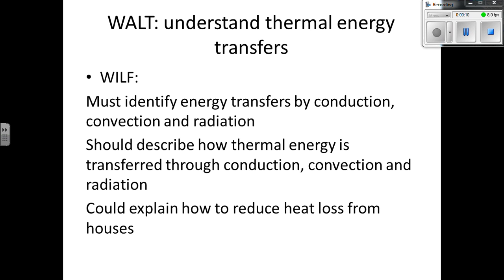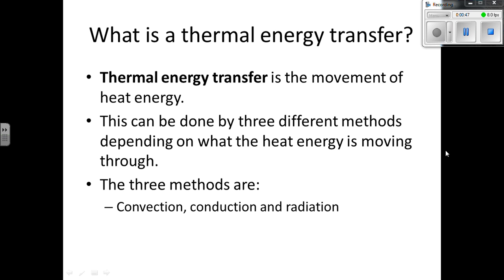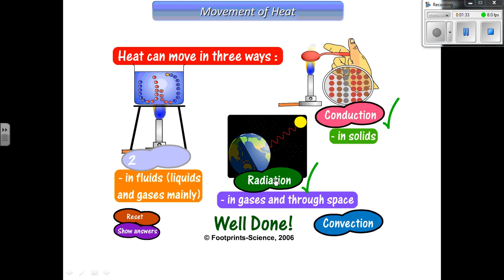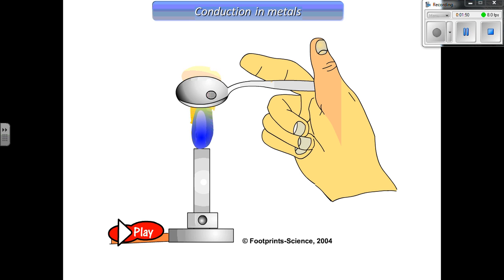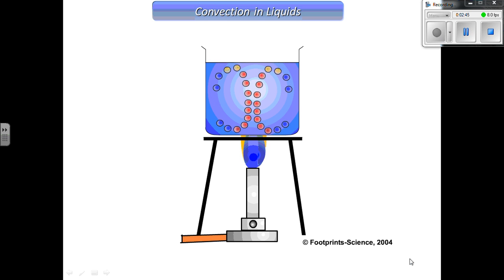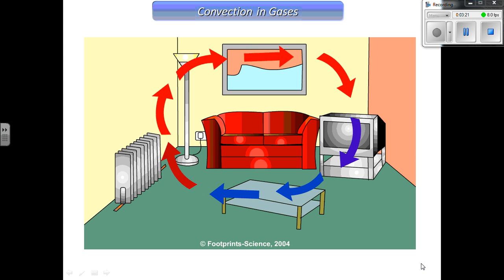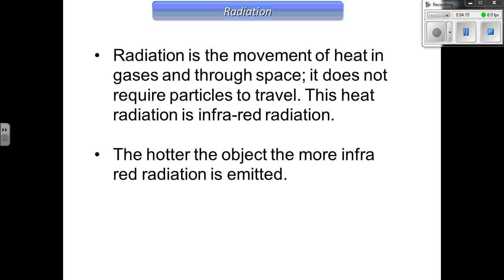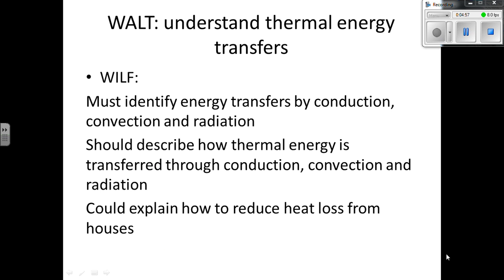3 Thermal Energy transfers lesson pptx